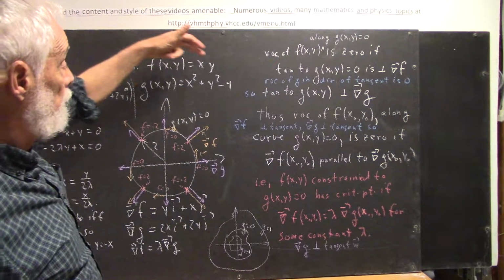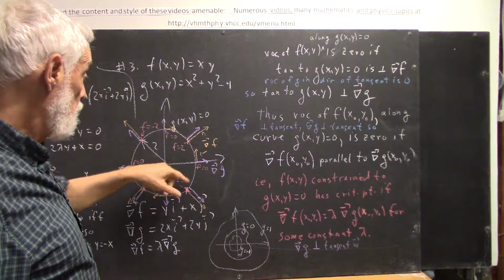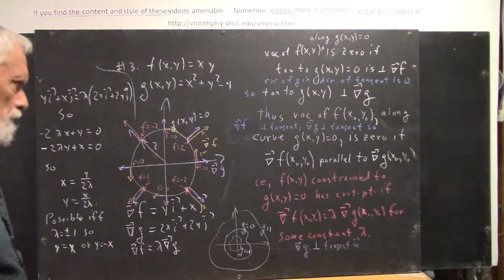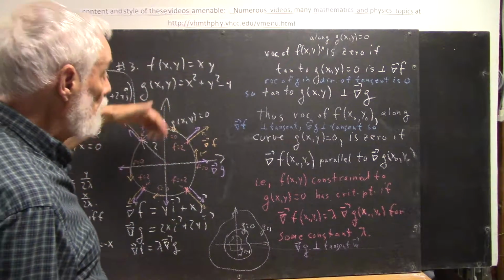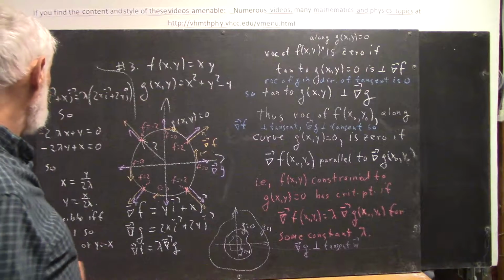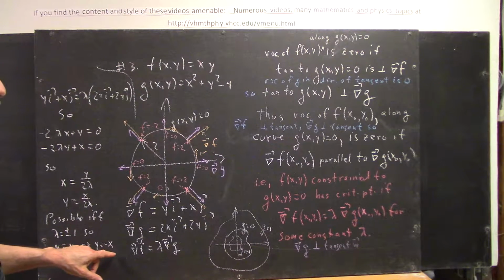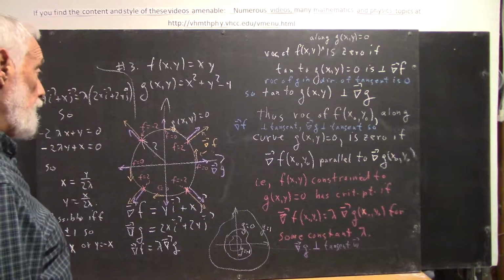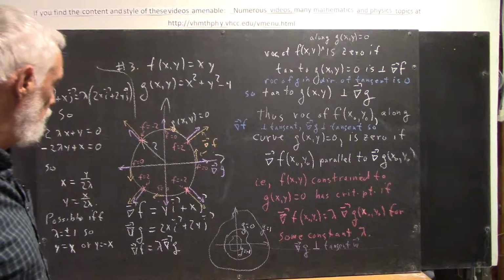dagmult 7677 briefer version of preceding